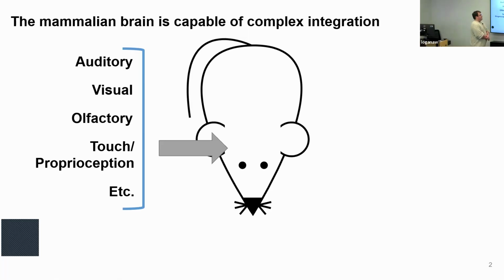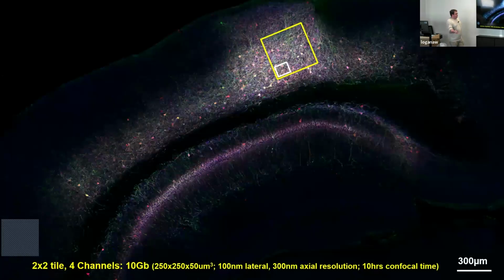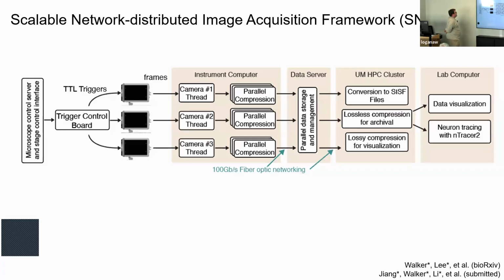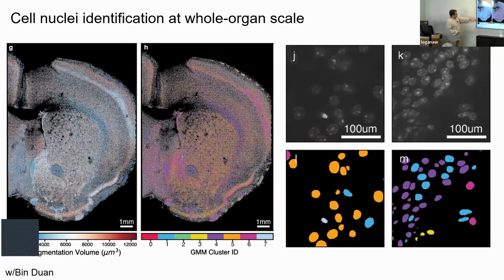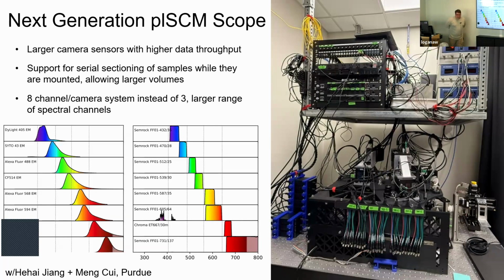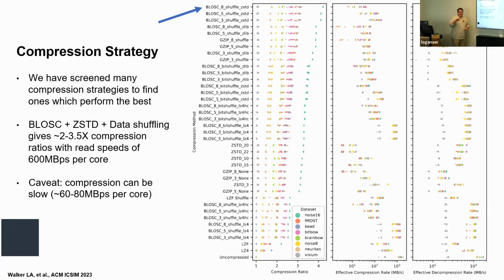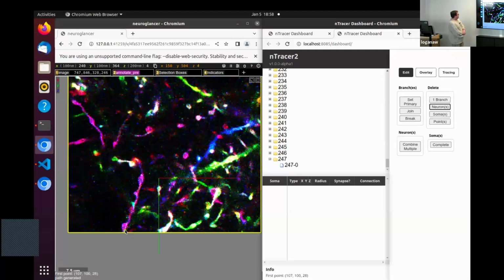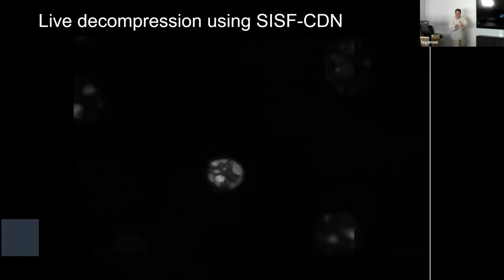Tools and Technology Seminar 2/12/2026 - Logan Walker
"An end-to-end pipeline for capturing petabyte-scale microscope images"

Presented by Logan Walker, PhD
UM Alumni, Cell and Developmental Biology